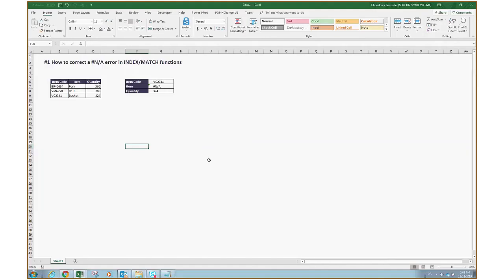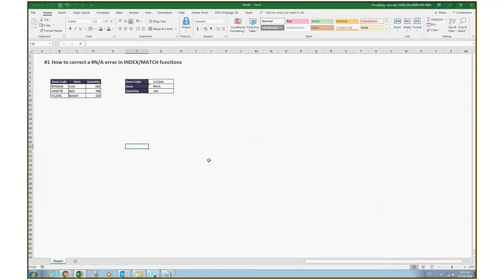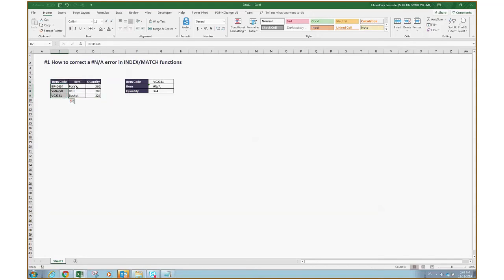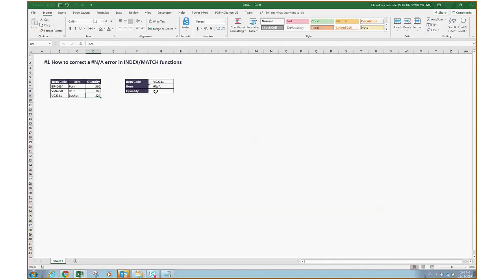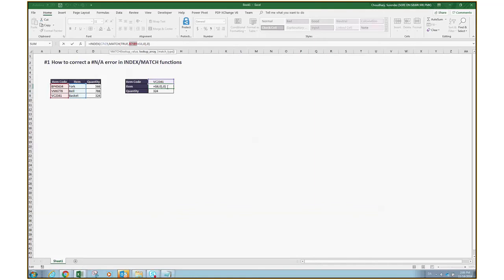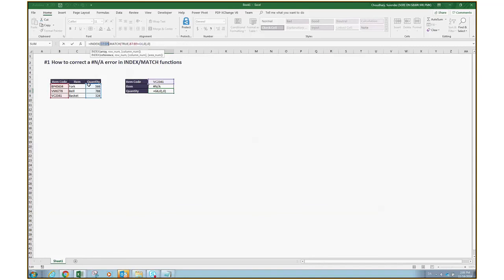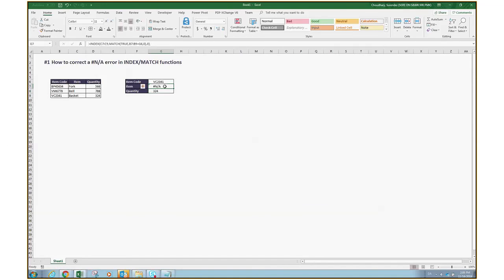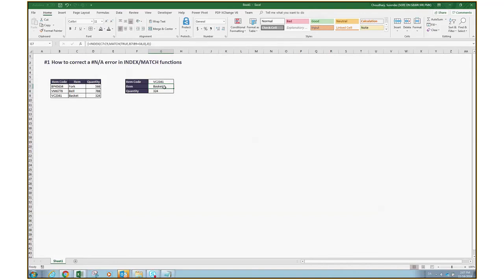How to correct a NA or VALUE! error in INDEXMATCH functions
This topic explains the common scenarios where you encounter the VALUE! error when using INDEX and MATCH functions together in a formula. One of the most common reasons to use the INDEX and MATCH combination is when you want to look up a value in a scenario where VLOOKUP won’t work for you, like if your lookup value is over 255 characters.

Problem: The formula has not been entered as an array
If you are using INDEX as an array formula along with MATCH in order to be able to retrieve a value, you will need to convert your formula into an array formula, otherwise you will see a VALUE! error.